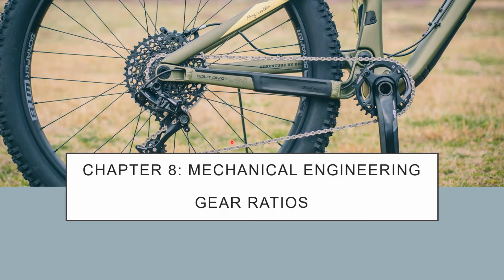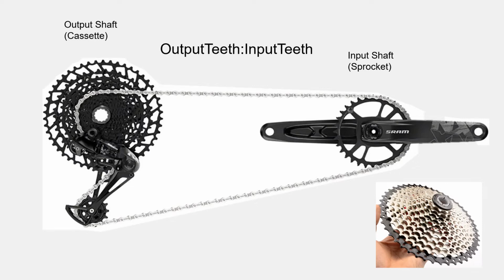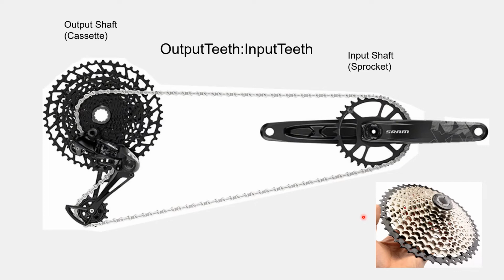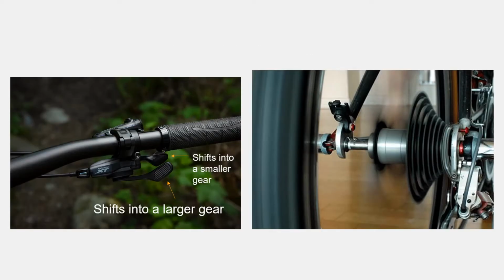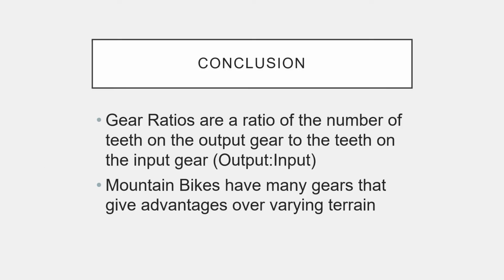EGR150 PROJECT (Intro to Engineering)_Gear Ratios_Litterio B_FA22 (Final Version)